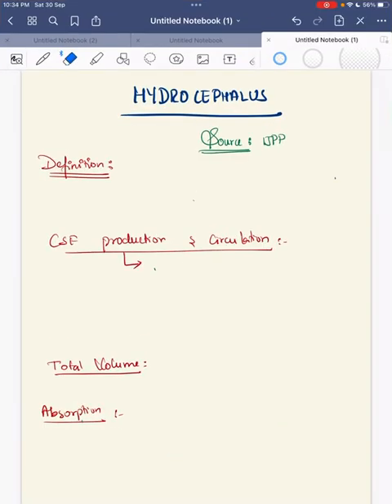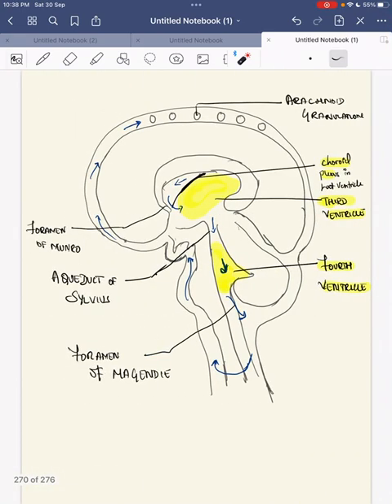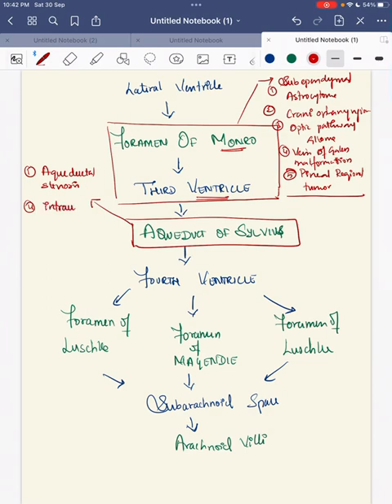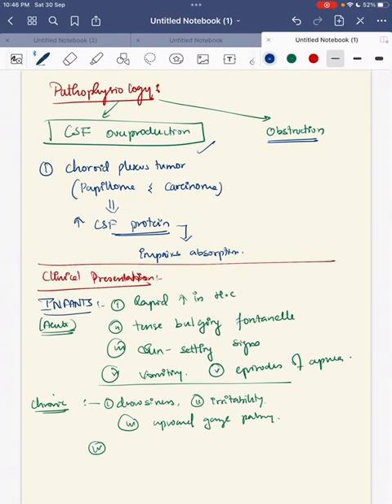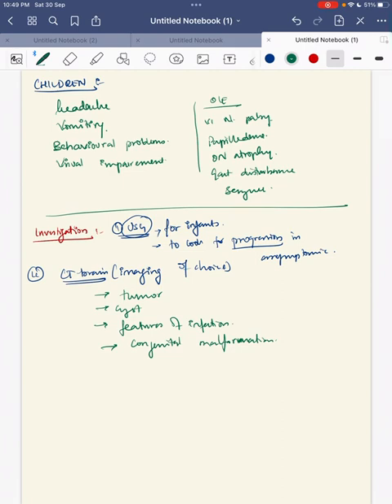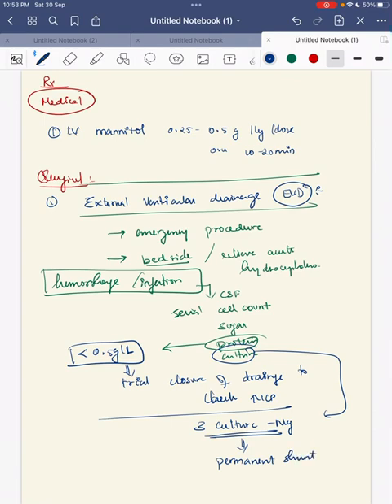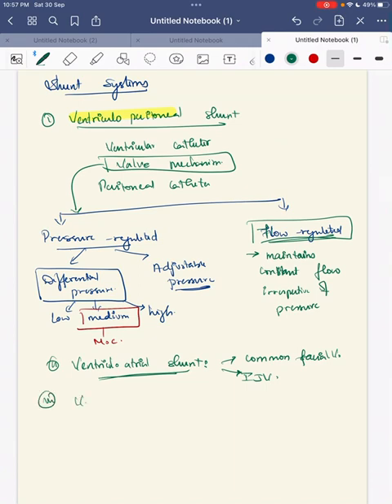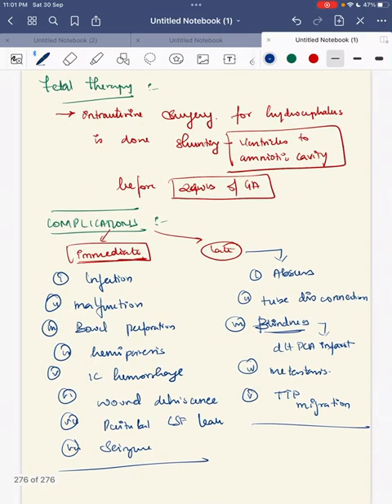Hydrocephalus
Paediatric university exam questions